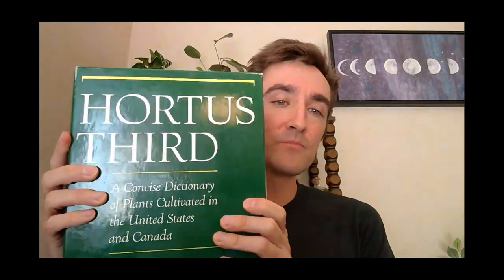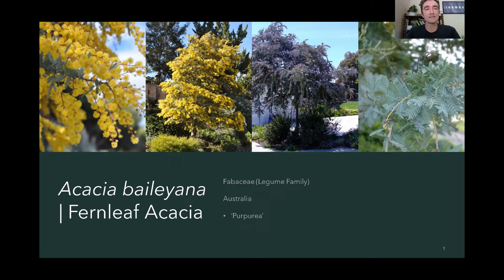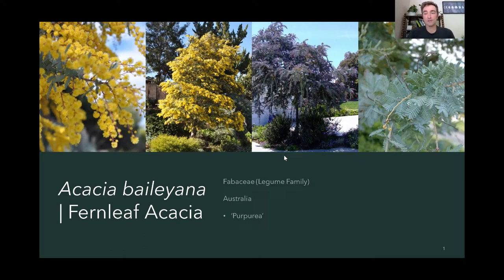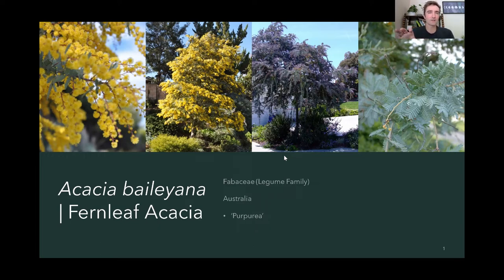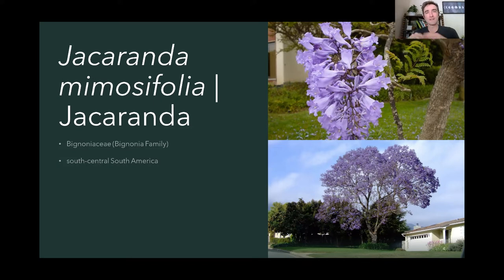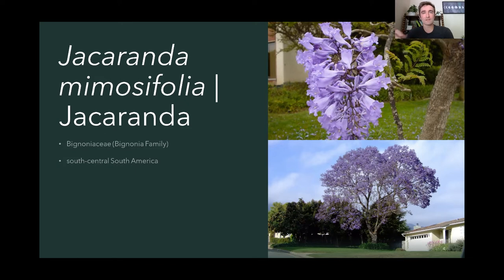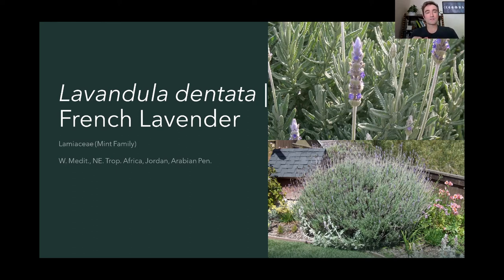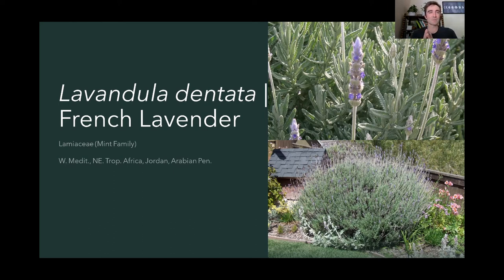Plants with Recognizable Scientific Names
LNT 151 - Spring 2021 - Plant List 1a